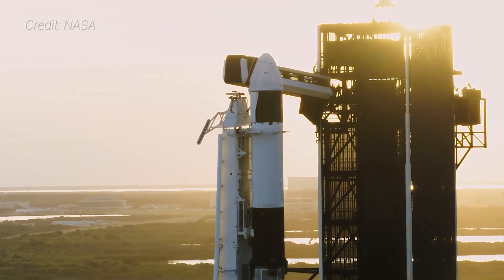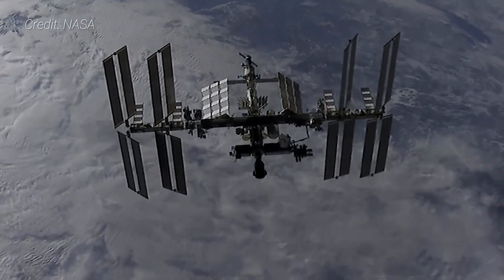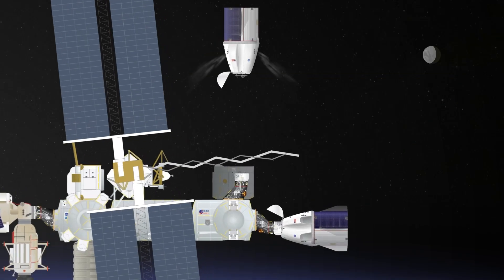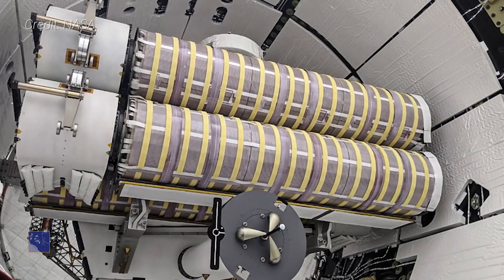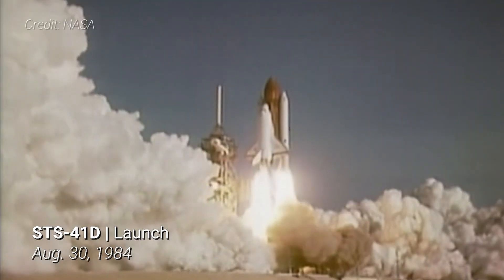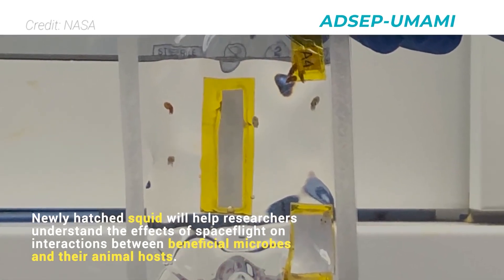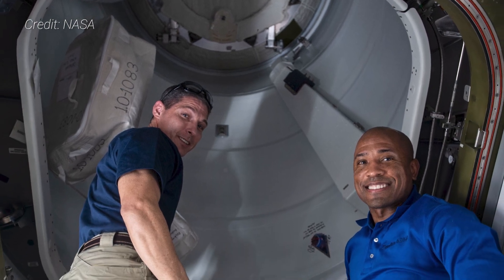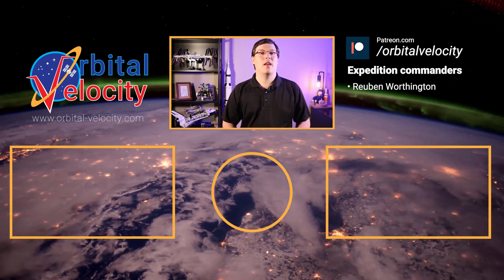CRS-22 DRAGON bringing new solar arrays to ISS | News Blurb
The CRS-22 mission is set to bring thousands of kilograms of crew supplies, experiments and new hardware to the outpost, including the first of three pairs of new solar arrays to augment the 20-year-old-outpost’s aging solar array wings.

CRS-22 successfully launched at 17:29 UTC June 3, 2021. It docked with the ISS at 9:09 UTC June 5.

0:00 Intro
1:40 CRS-22 overview
3:27 iROSA
6:53 Science aboard CRS-22
9:20 Closing

CRS-22 is the 22nd dedicated SpaceX cargo resupply mission to the International Space Station and the second under the second Commercial Resupply Services contract.

It is carrying with it about 3,328 kilograms of crew supplies, experiments and new hardware for the seven-person Expedition 65 ISS crew.

It’s also the second cargo variant of the upgraded Dragon 2 spacecraft, the first having launched in December 2020.

MORE CONTENT!!

FOOTNOTES